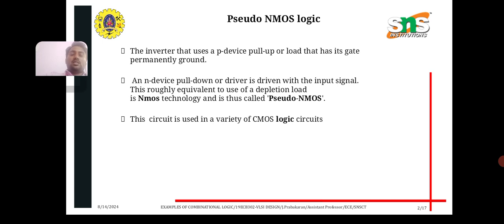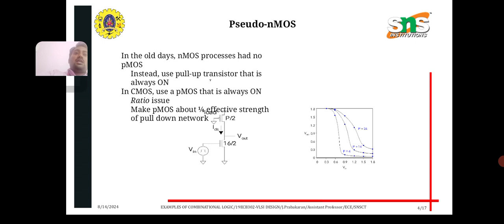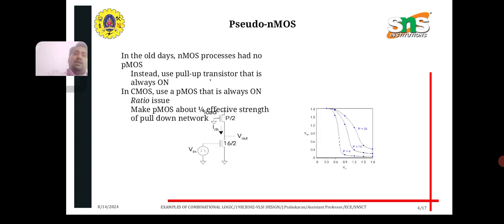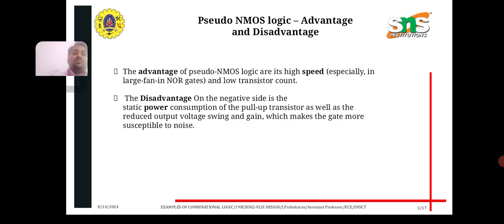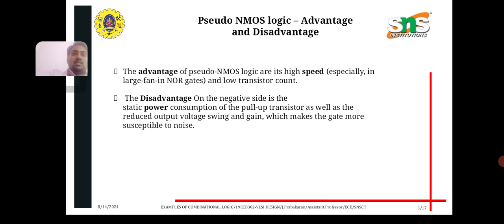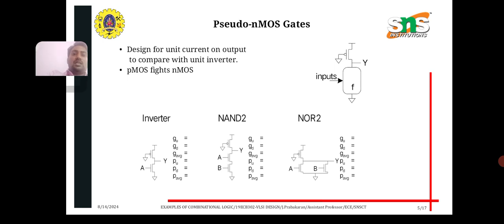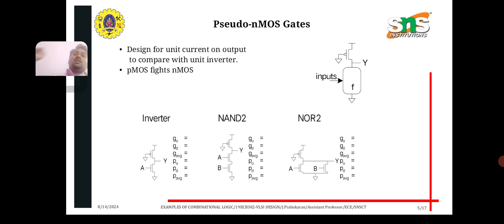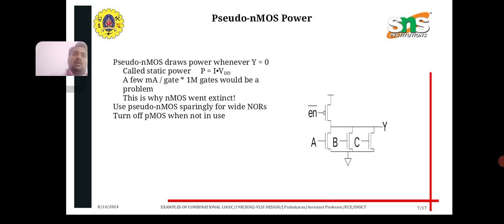pseudo nmos logic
This video provide the information about the pseudo nmos logic